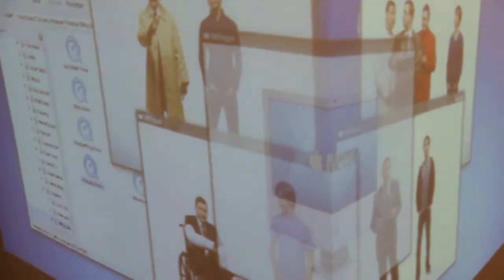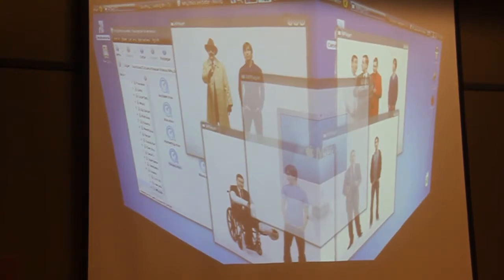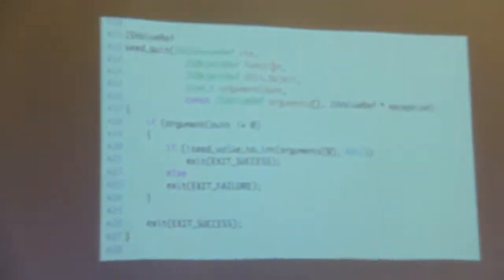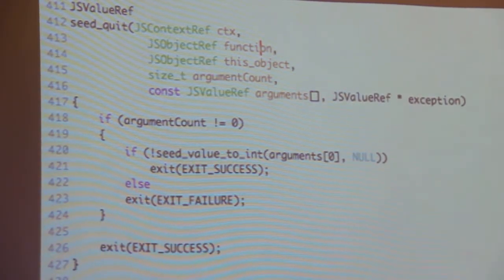Matt Arsenault on RCOS and Open Source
Matt Arsenault talks about his experiences with Open Source Software, MilkyWay@Home, and SEED.